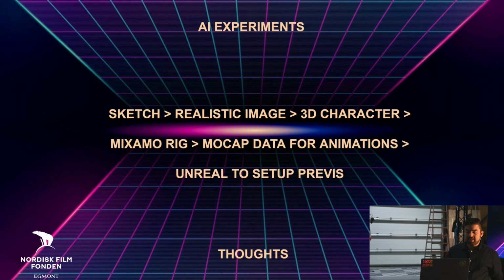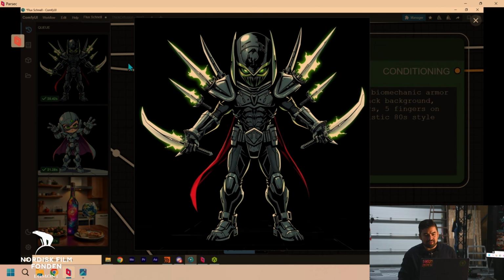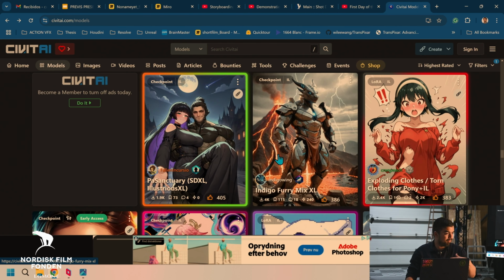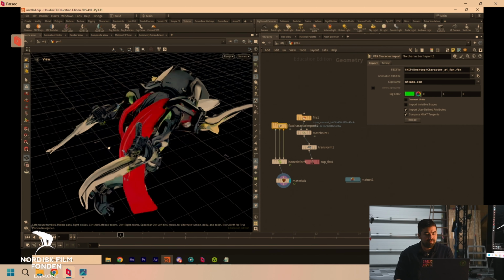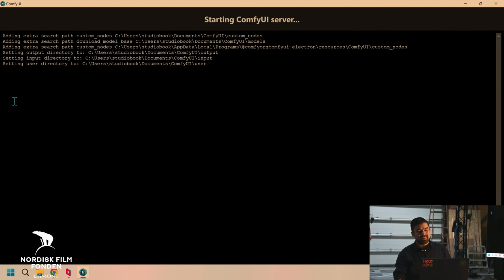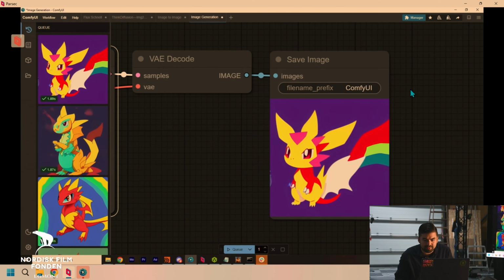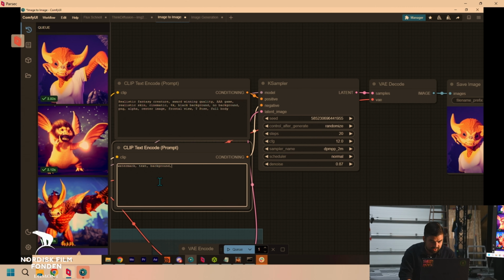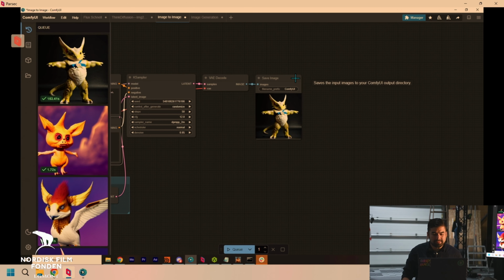Performance Capture Workshop #4 , Part 2- Ricardo on AI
Cutout from our Performance Capture workshop series 2025.
Featuring artist Ricardo Léon, discussing how AI models have impacted, and will impact, the virtual workflow.
The 2025 Performance Capture series is made possible thanks to Nordisk Film Fonden.